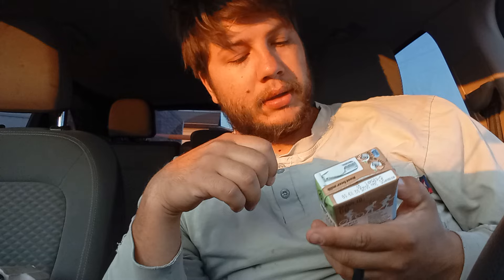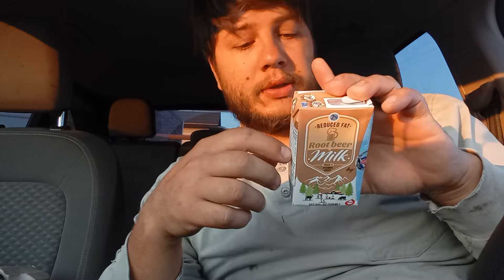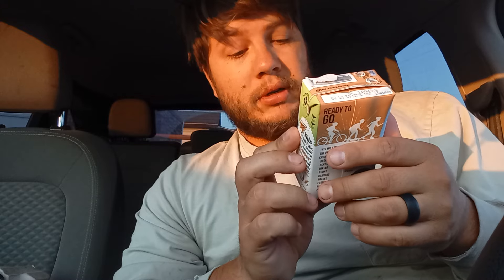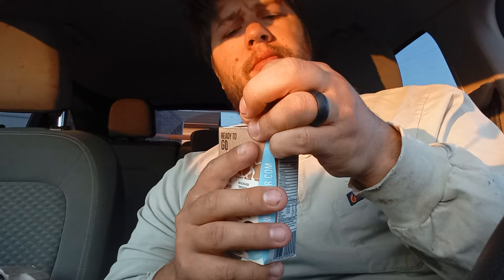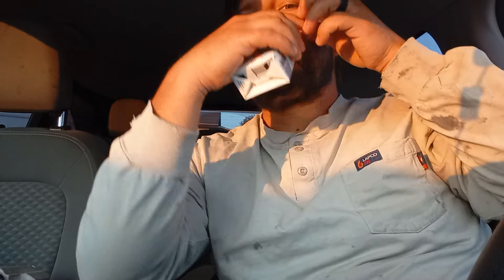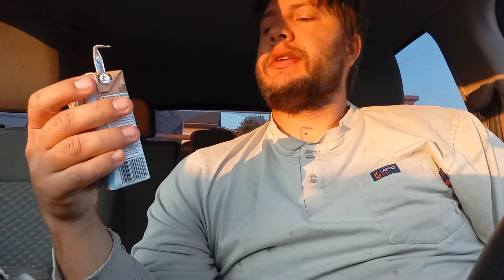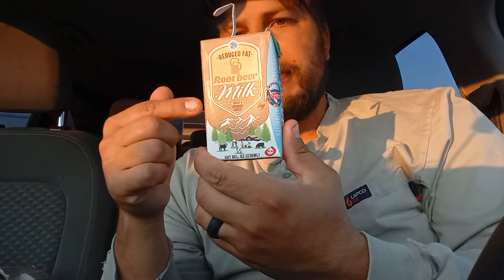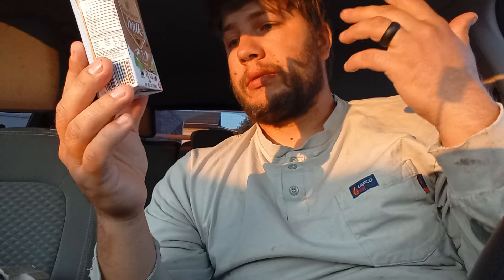Review Gossner Root Beer Milk